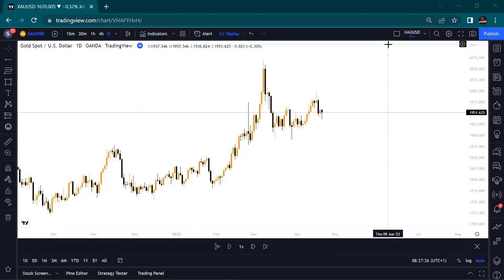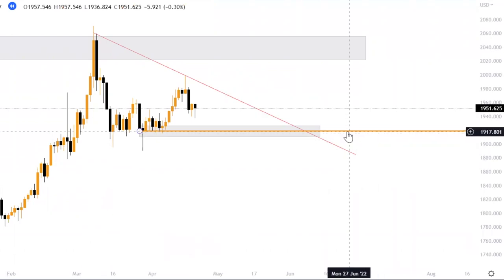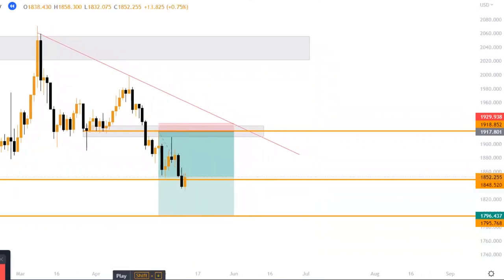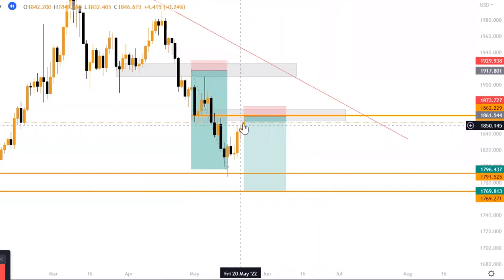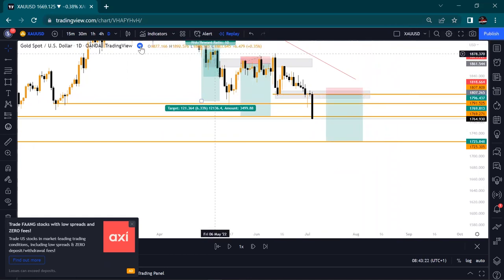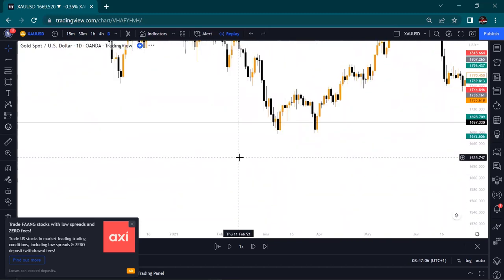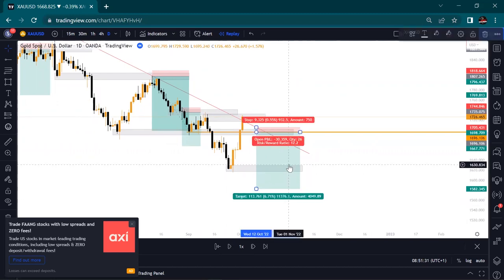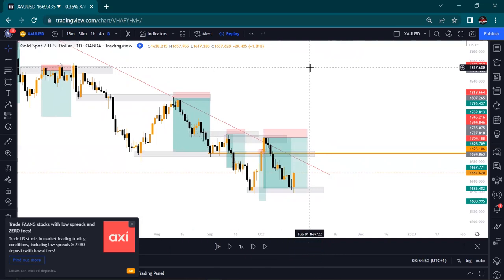The 3 step Price Action Trading Strategy ONLY Top 5% use..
I became a PROFITABLE TRADER after mastering Price Action Trading! Price Action Trading will allow you to set yourself apart from other traders and also increase your likelihood of becoming a consistently profitable trader.

In this video, I want to show u a SIMPLE and HIGH WIN RATE 3-step process that I use to profit from Price Action Trades! This Price Action strategy can be used for day trading forex, crypto or stocks !